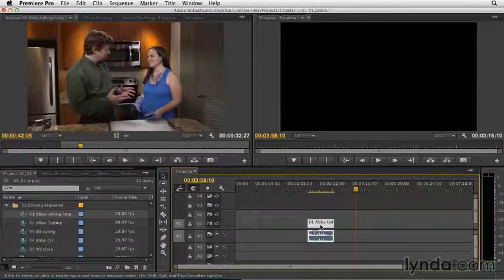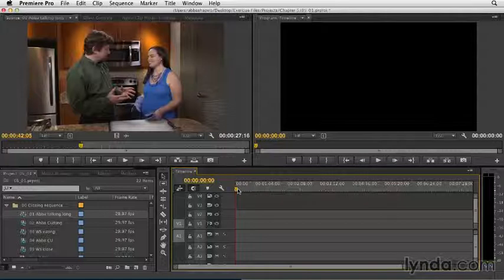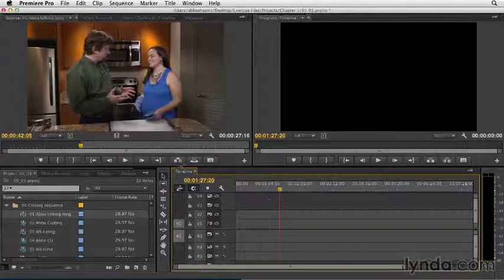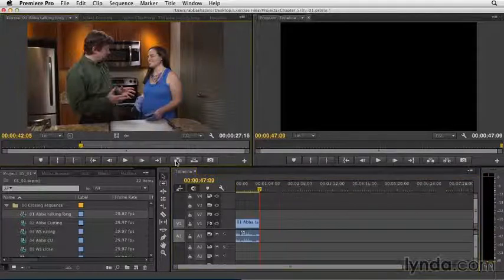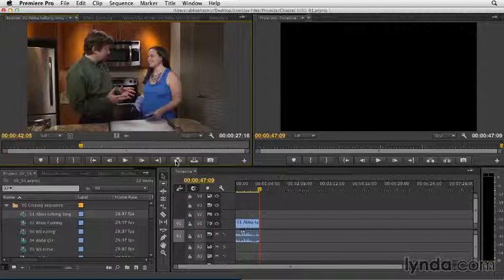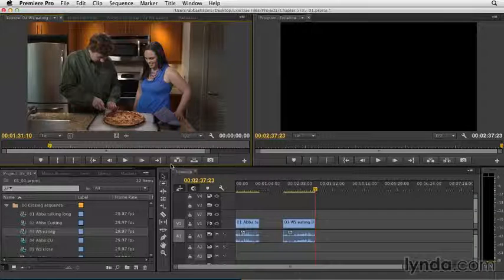Premiere Pro CC Essential Training #31 targeting